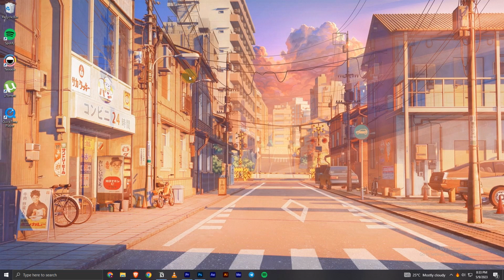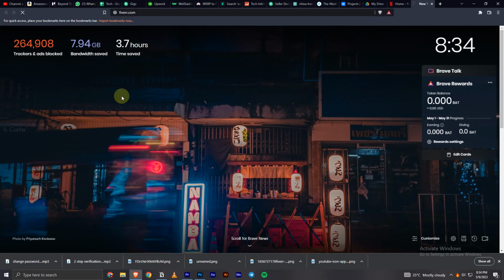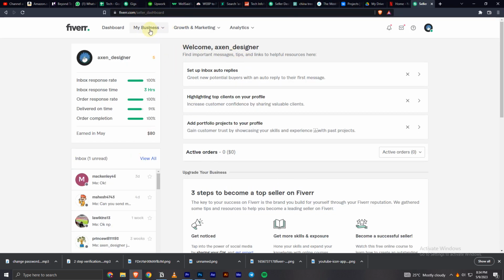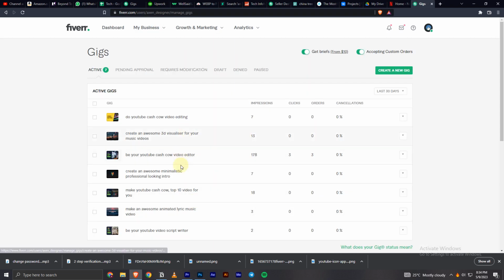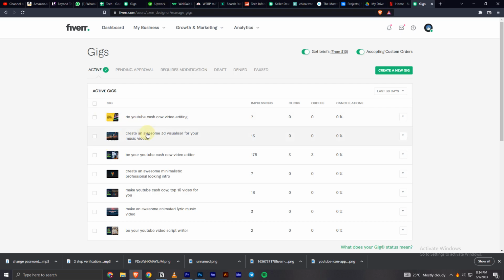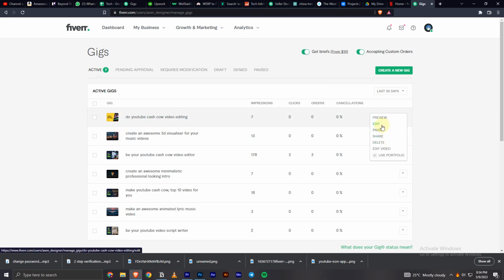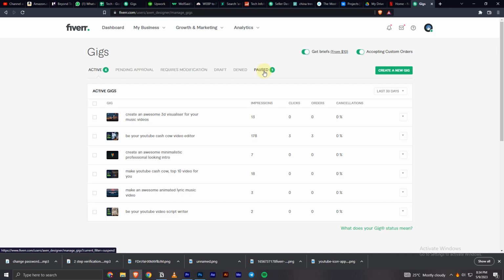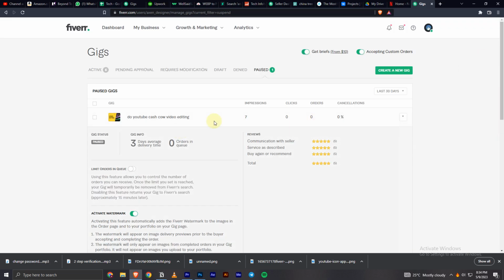How to Pause a GIG on Fiverr [EASY]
Are you a freelancer on Fiverr and need to take a break from your workload? Pausing your Gig can be a useful option to temporarily stop receiving new orders while you take some time off. In this video, we'll show you how to pause a Gig on Fiverr.

First, we'll go over how to log into your Fiverr account and navigate to the Gig you want to pause. Then, we'll show you where to find the option to pause your Gig and how to customize your pause settings, such as the duration of the pause and whether to notify your current customers.

We'll also discuss some important considerations to keep in mind when pausing a Gig, such as how it may affect your search ranking and how to set up automated messages to inform potential customers of your pause.

By the end of this video, you'll have all the information you need to pause a Gig on Fiverr and take a break without sacrificing your professional reputation. So, whether you're a seasoned freelancer or just getting started on Fiverr, this video is a must-watch!